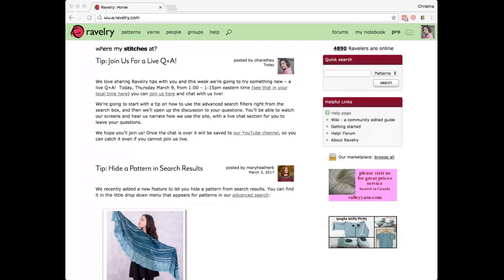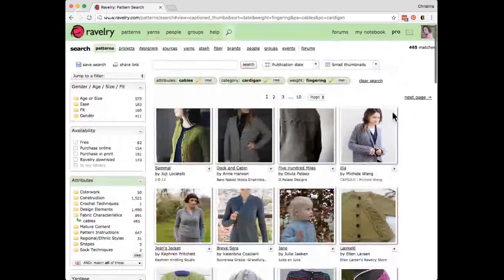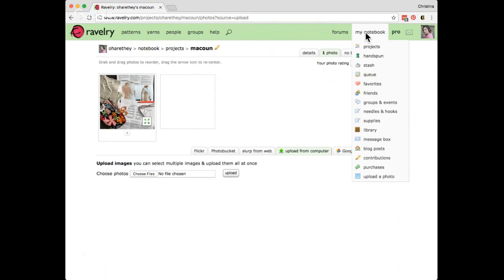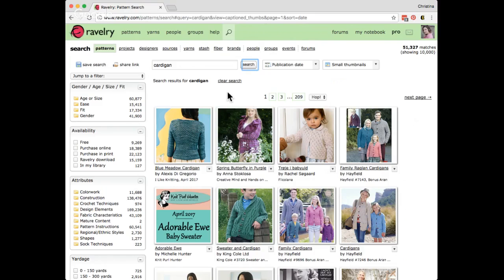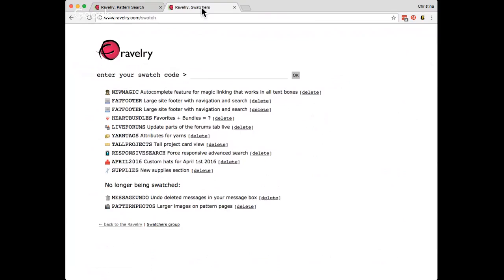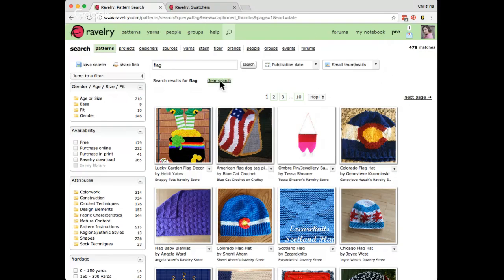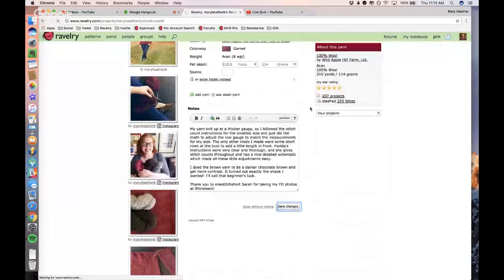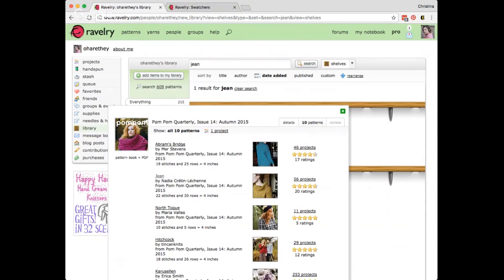Live Q+A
Christina and Mary Heather will start out by sharing how to use Ravelry advanced search filters from the textbox, and then open up the conversation to your questions! Questions asked and answered/demonstrated here:

1. Is there a faster photo uploading process?
2. How is the search process you showed different than a keyword search?
3. Are there any new features that are upcoming and planned in the near future?
4. Question about using tags - I have my own, but is there a glossary of tags used on Ravelry?
5. Question from a group moderator - will there be a place for group flags to show in the new header?
6. How do you search within the library? It doesn't always work the way I thought it would - could you demo it here?